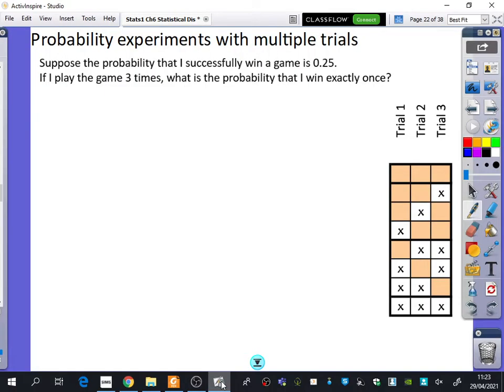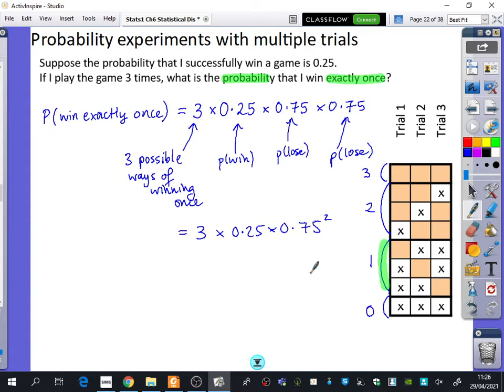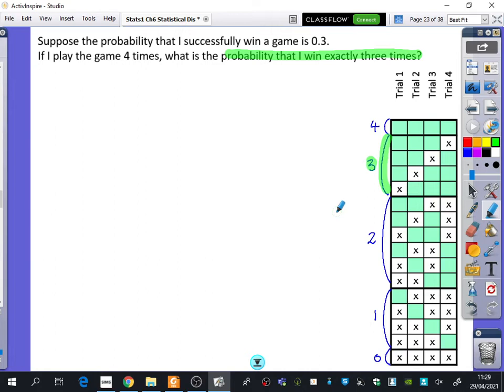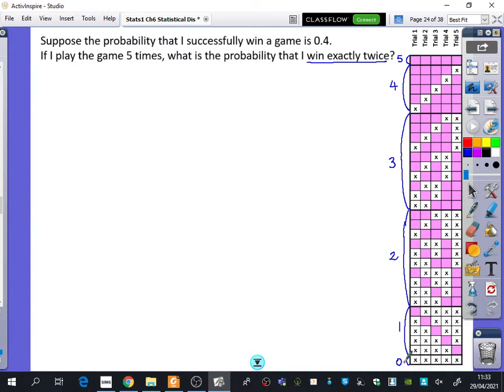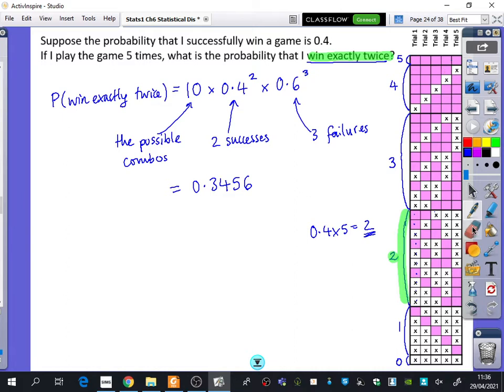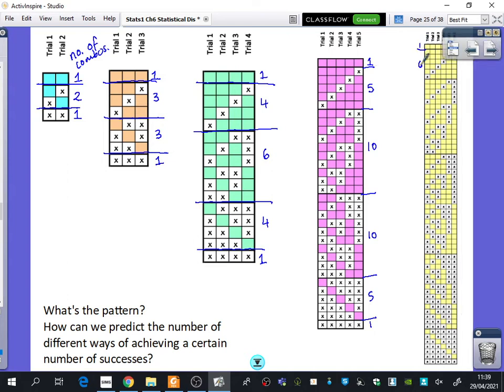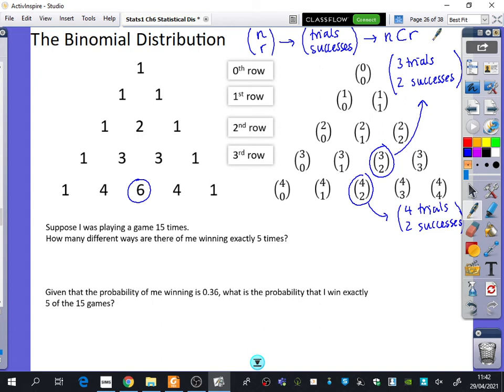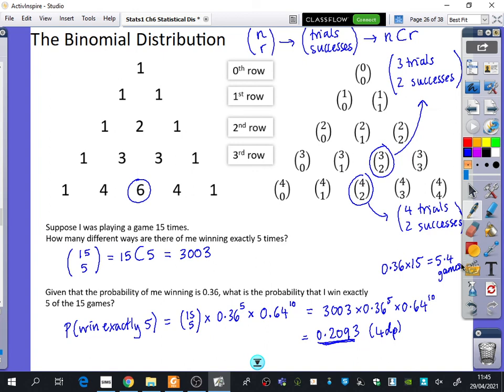Statistical Distributions 3 • Experiments with Multiple Trials (Binomial) • Stats1 Ex6B • 🤖